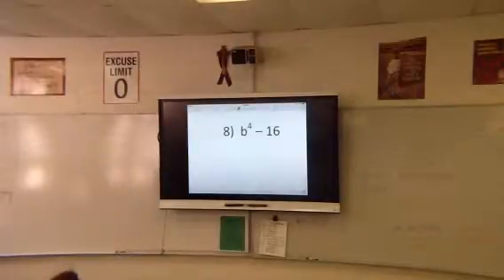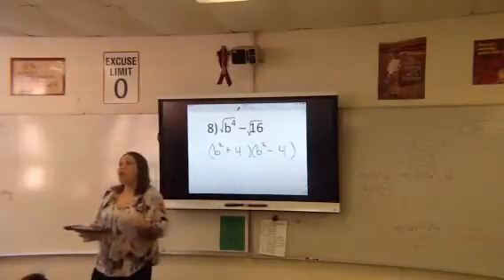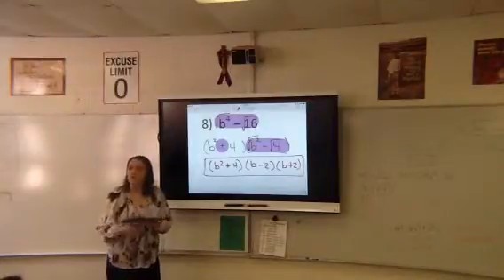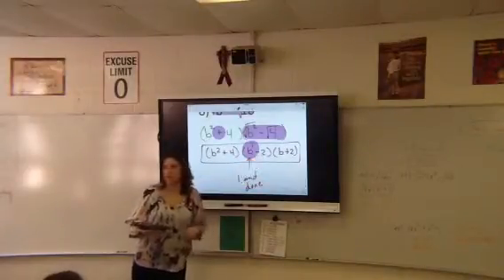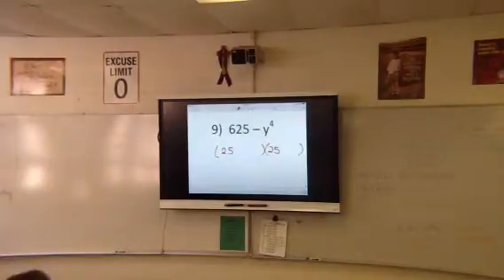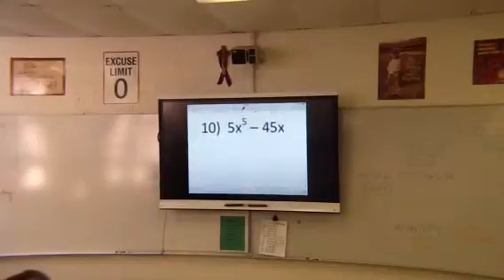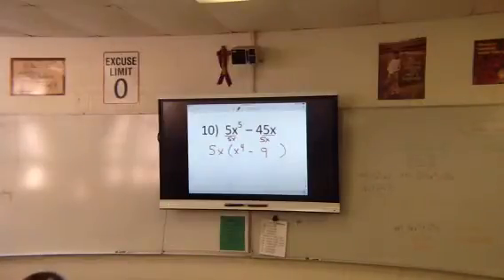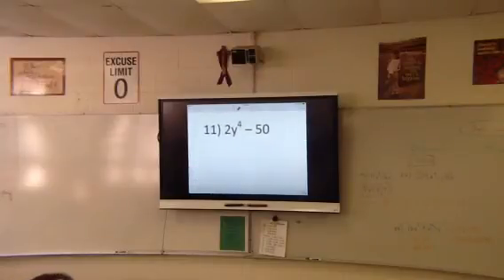Part 1: lecture notes for 8-8